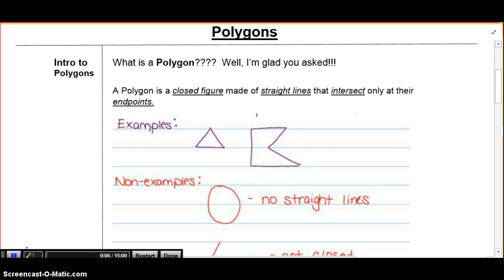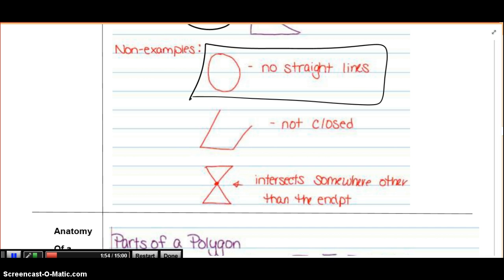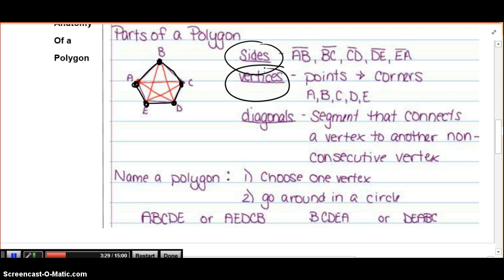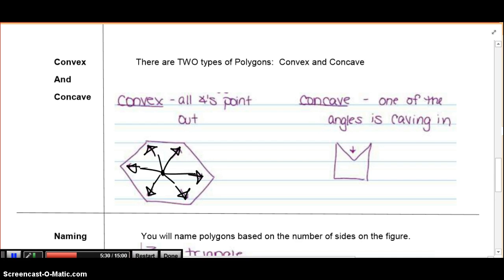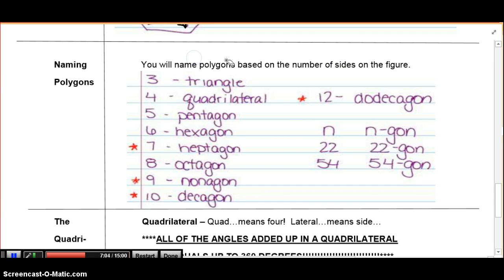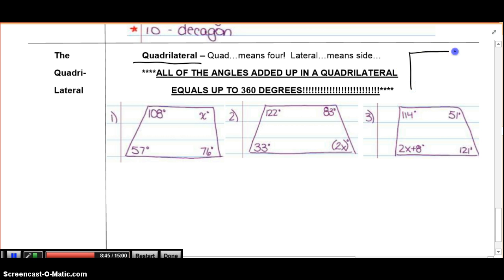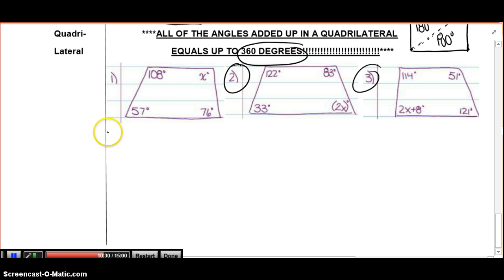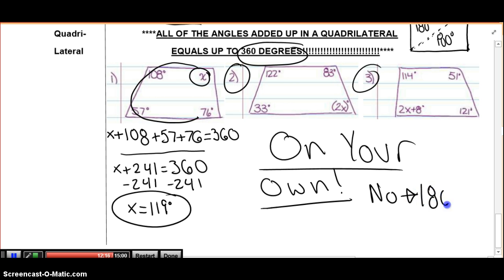Ch 6 - Day 1 - 6.1 - Polygons